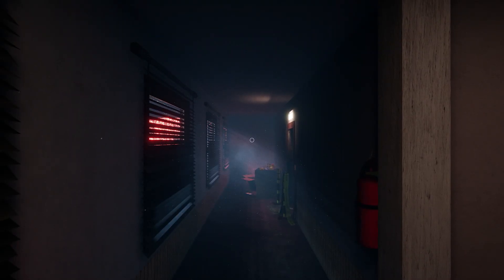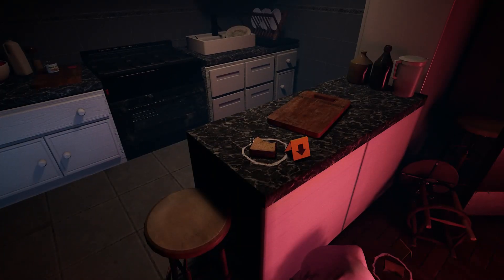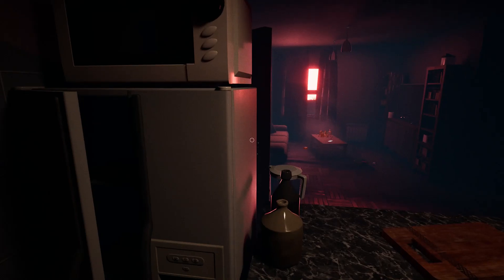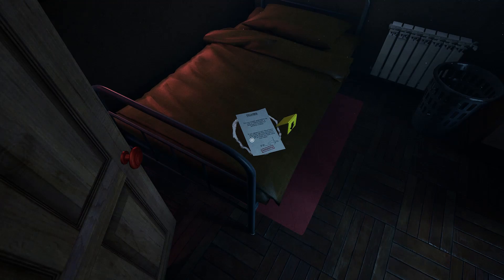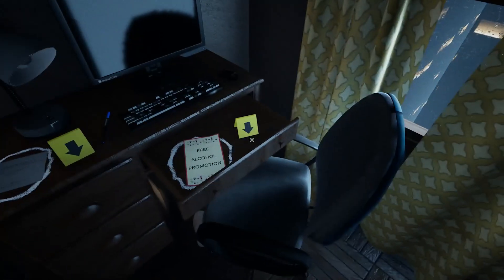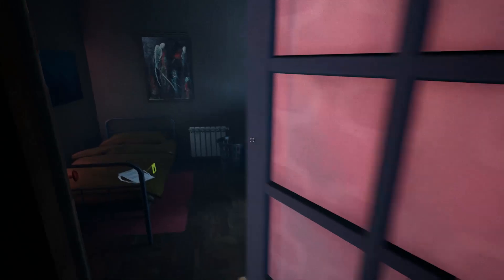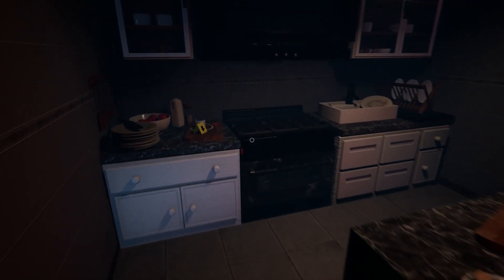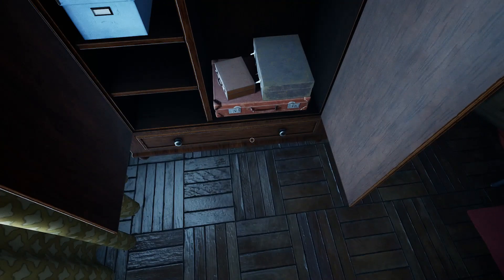Detective Stella Porta Case Review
Reviewed By: @HonestGamer
Played on
Also Available On: PS5, & PC

(coming soon)

XBOX: KAYOKANO2733
PSN: KAYOKANO

XBOX: SYNISTERTARHEEL
PSN: BODYCOUNT92

PSN: BIGRETROQMG